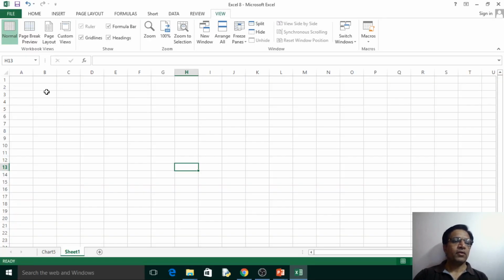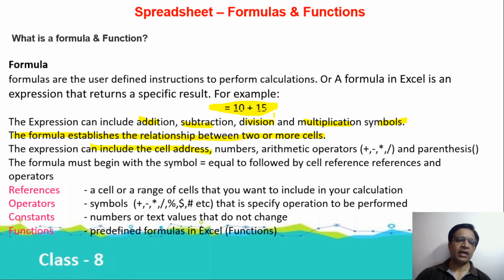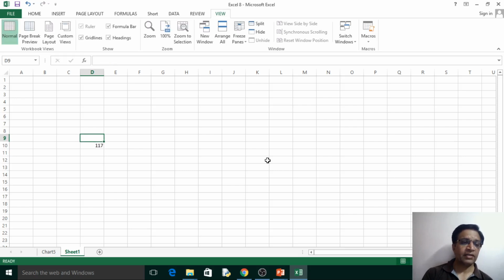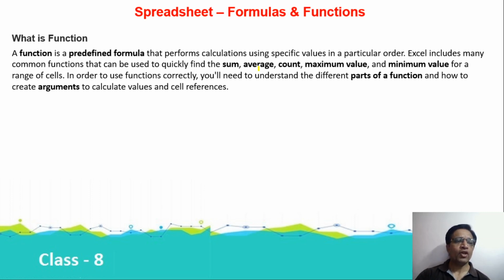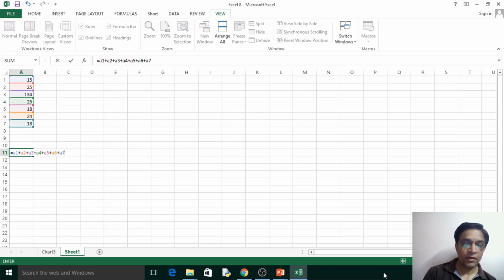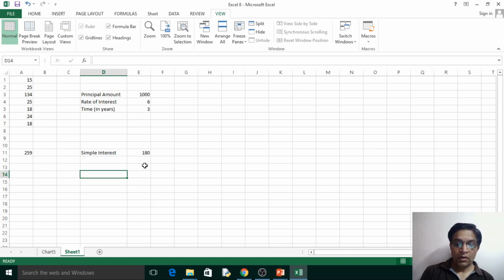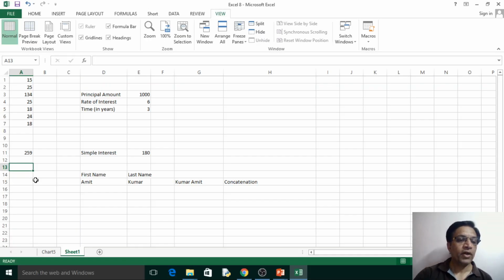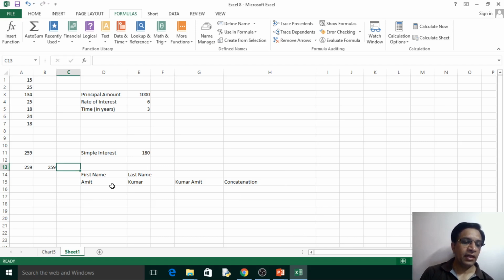Excel Spreadsheet Formulas and Functions 1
MS Excel - Formulas & Functions for class VIII